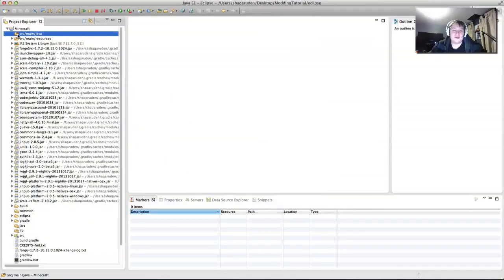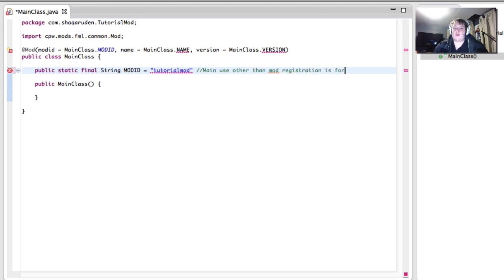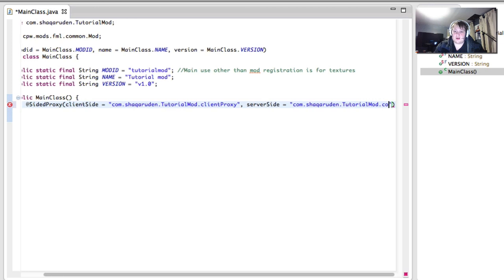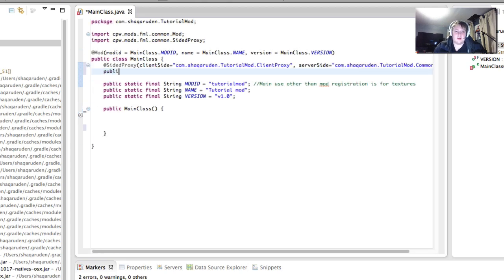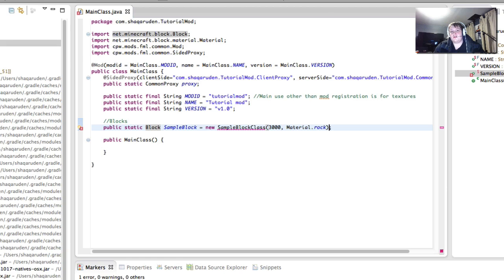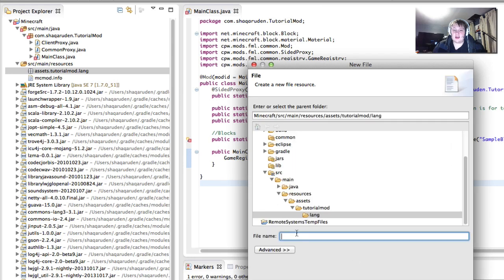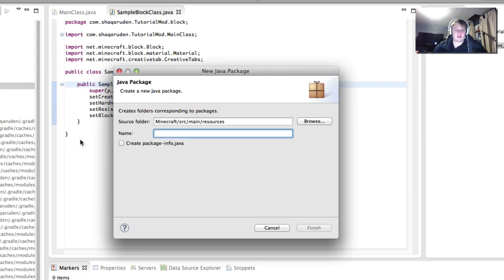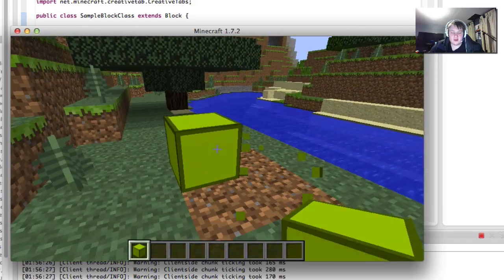Minecraft Forge 1.7.2 - Blocks